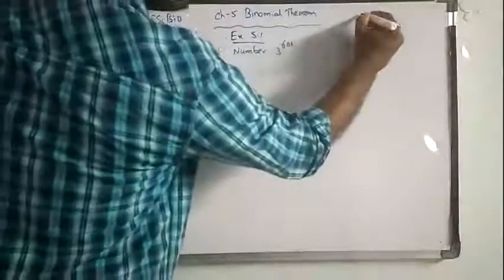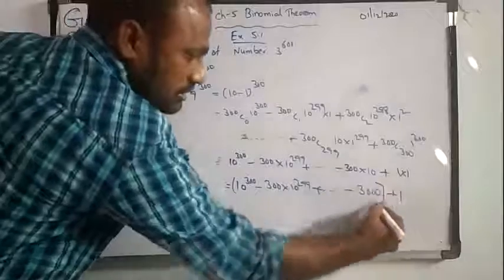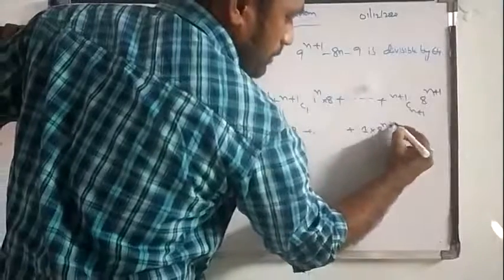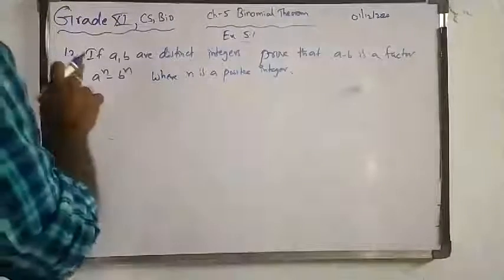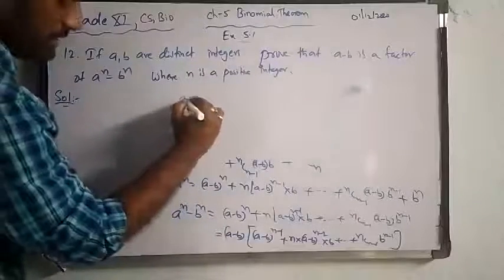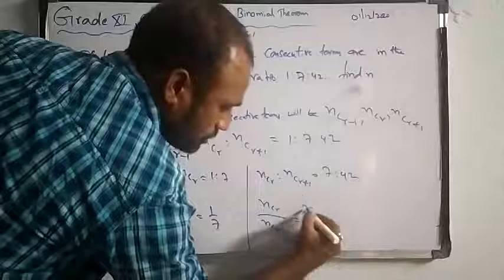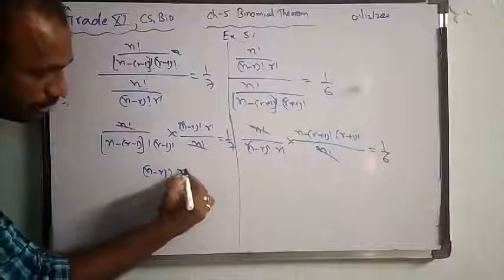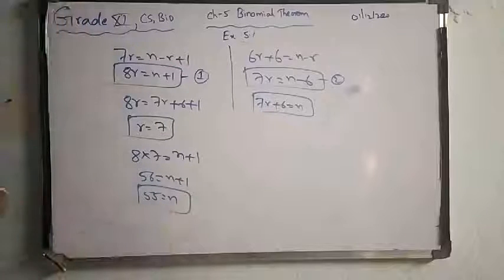Grade 11 HKA 01.12 binomial theorem